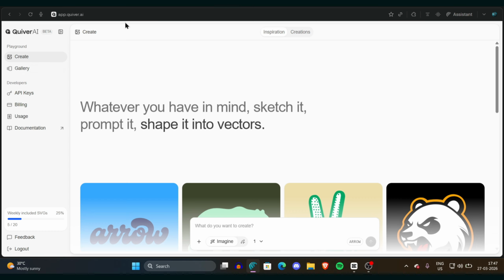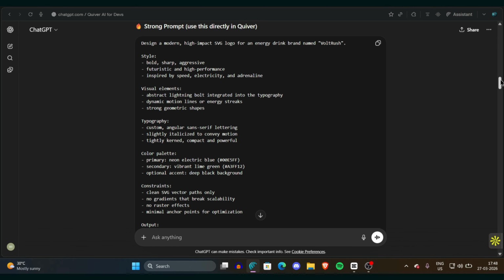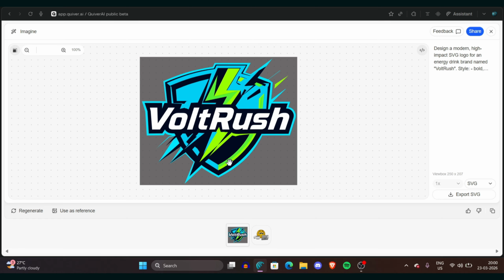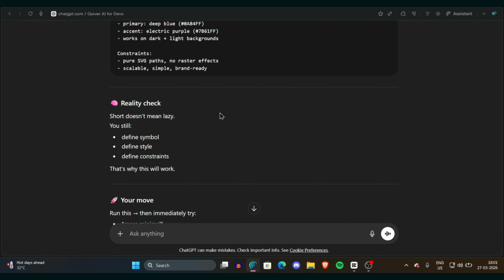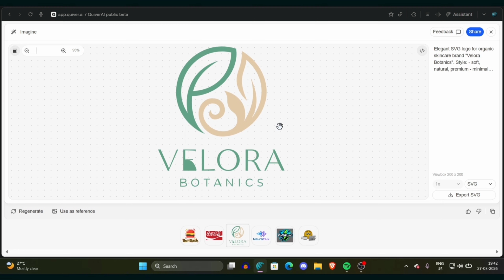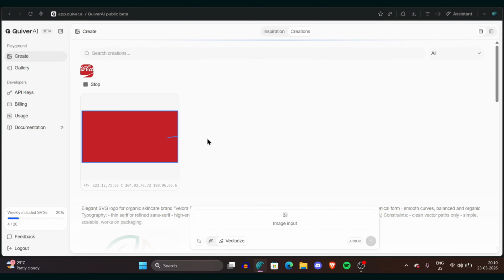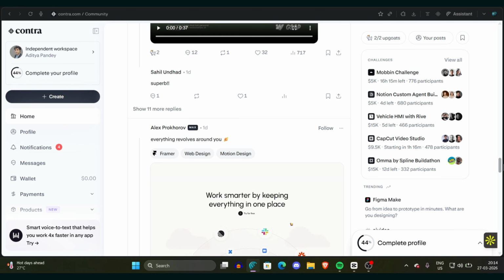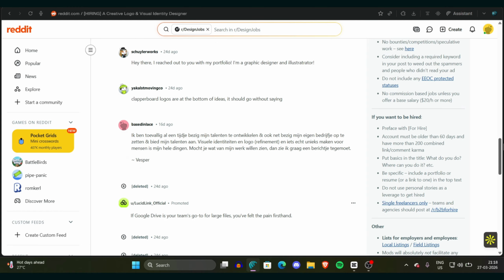Create Professional Logos in Seconds Using AI for free (Quiver.ai)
In this video, we explore Quiver AI, a powerful tool currently in beta that is transforming how creators generate high-quality logos and vector images. We’ll break down how to use AI to craft professional branding, demonstrate real-time generation across various industries, and walk through the best platforms to monetize your new skills through freelancing.

📽️ **Video Timeline:** ⏳

00:00 – Intro
01:03 – ChatGPT Prompts
02:40 – Real-Time Logo
03:52 – Tech & AI Logos
05:01 – Skincare Branding
06:04 – Fast Food
06:45 – Image Vectorization
07:30 – 5 Freelancing Platforms
10:13 – Final Thoughts